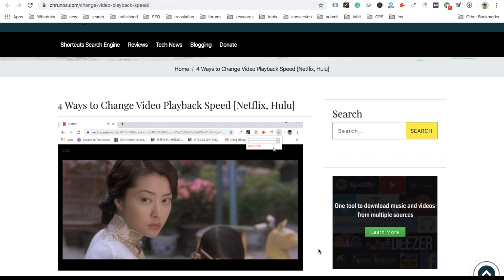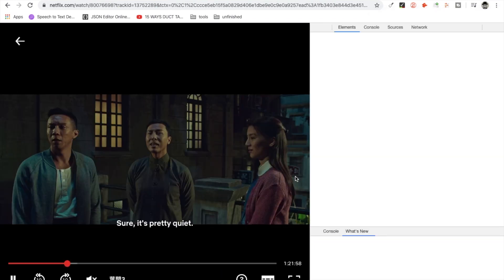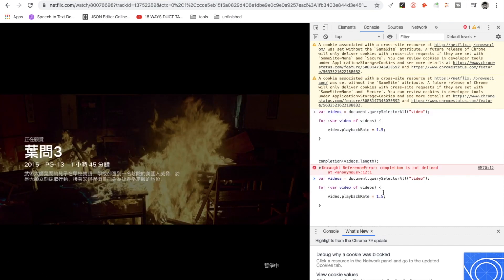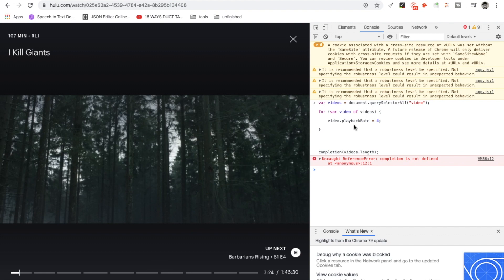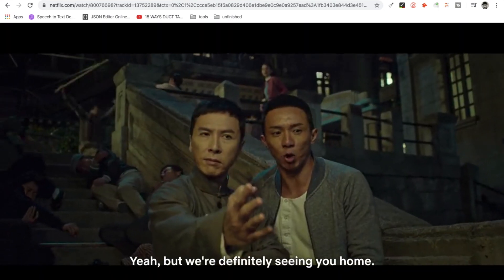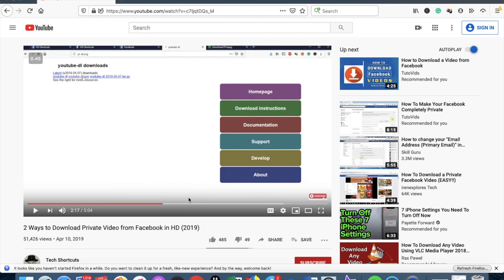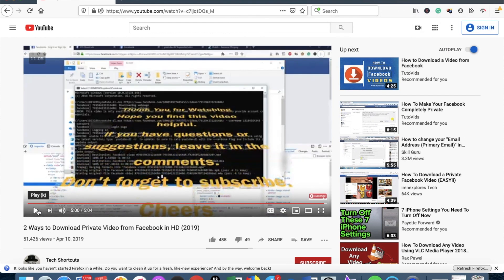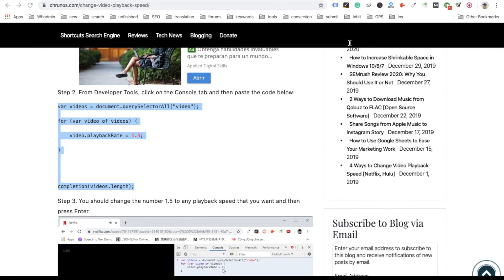Change Video Playback Speed Netflix, Hulu, YouTube [from 0.3 to 16X]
In this video, I will show how to change video playback speed for Netflix, Hulu, YouTube, or other websites that is written in HTML 5.
You don't need to install anything, the built-in Developer Tools will do. You can Specify the video speed rate from 0.3 to 16X.

Code used in the video:
var videos = document.querySelectorAll("video");

for (var video of videos) {
    video.playbackRate = 1.5;
completion(videos.length);